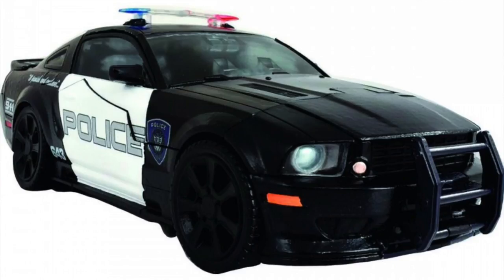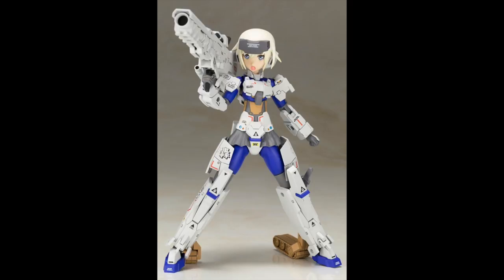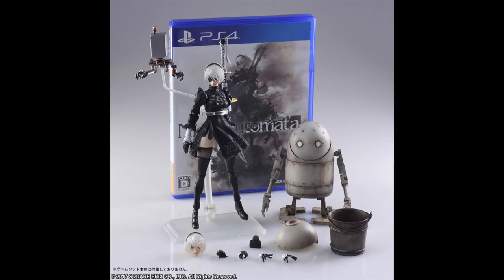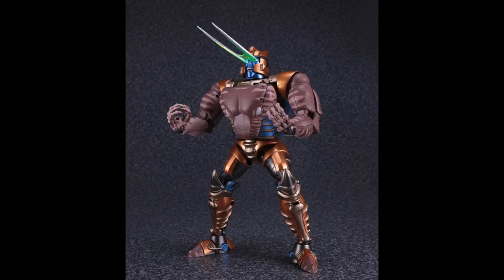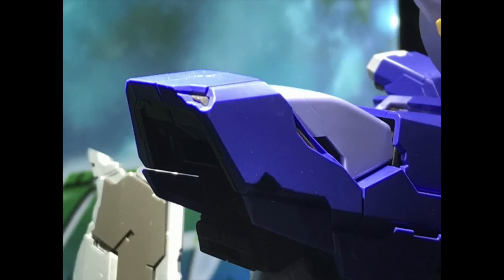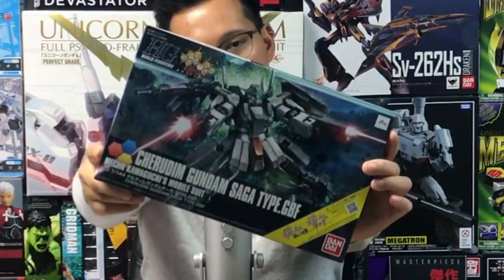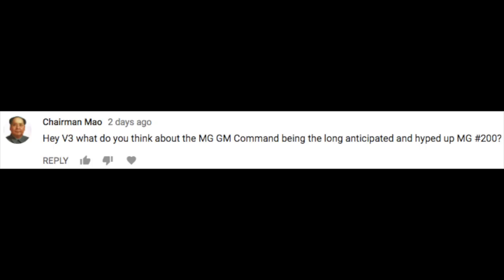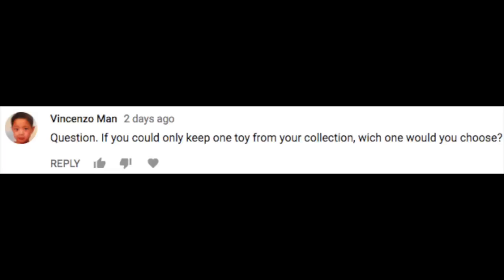TV3 TOY SHOW EP031 | Transformers MP41 Dinobot! Bring Arts 2B!